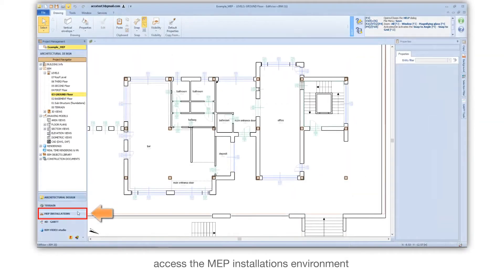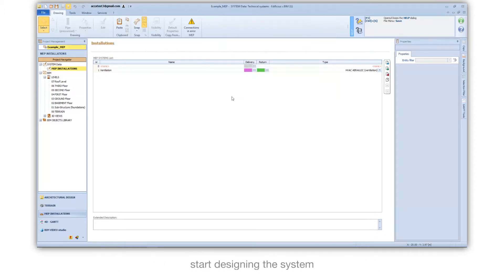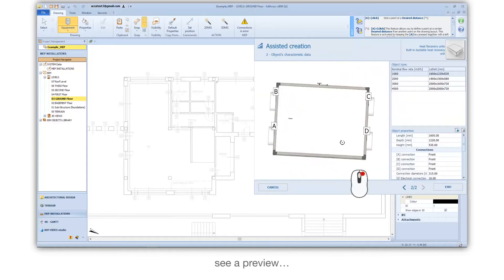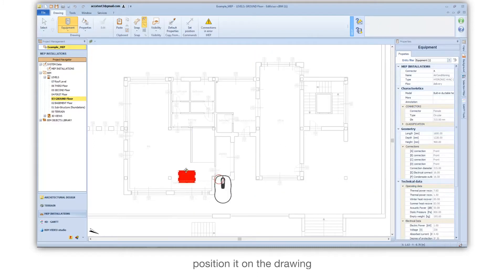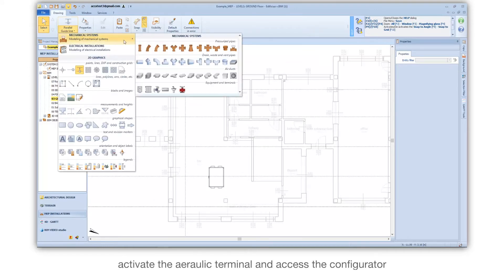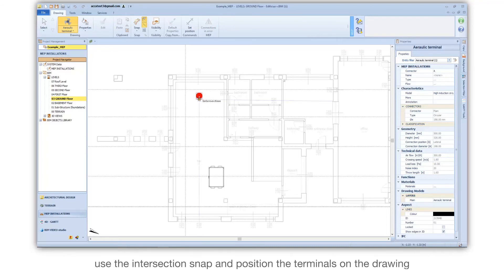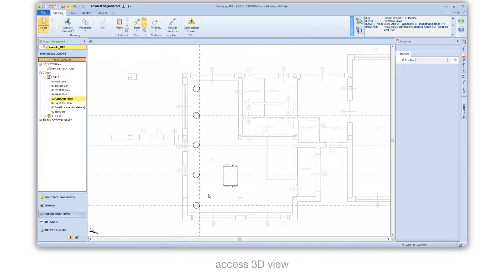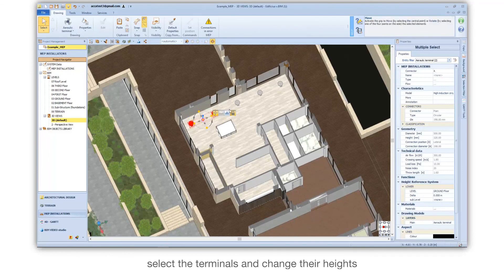Edificius-MEP Tutorial - Step 1 - Designing equipment and terminals - ACCA software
Step 1 - Designing equipment and terminals - Edificius MEP is the integrated solution that allows you to model the building's technical installations while defining the architectural model, get an overview of the building-plant system, evaluate spatial coherence of the plant system and avoid interference with other BIM elements. Discover our highly-convenient license subscription plans.